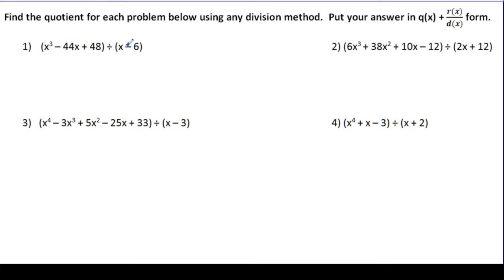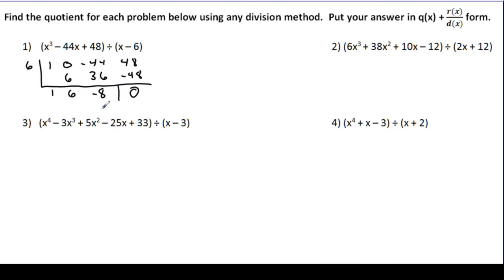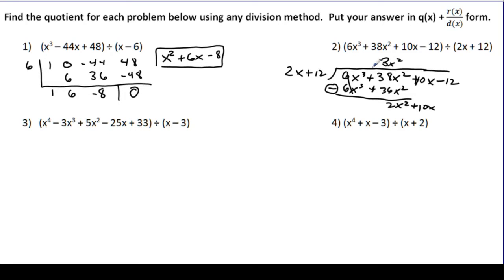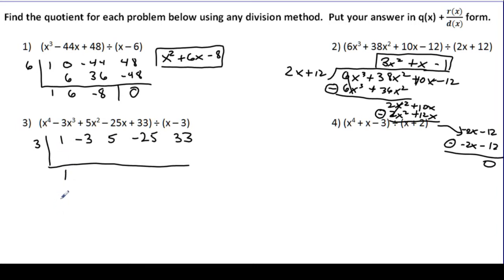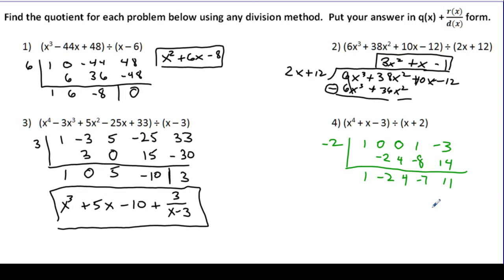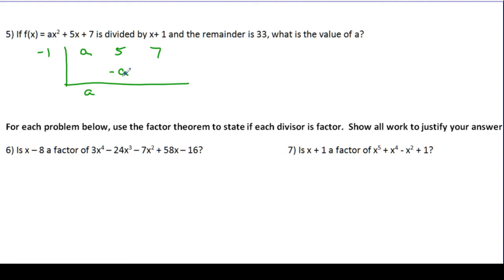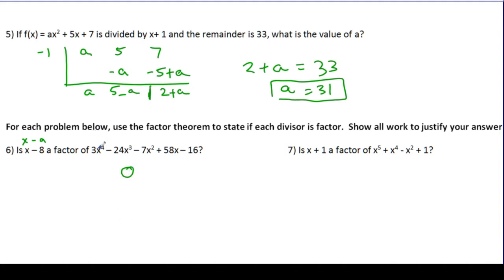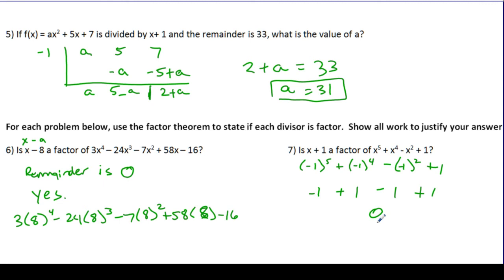Video 20 - Review Key Part 1